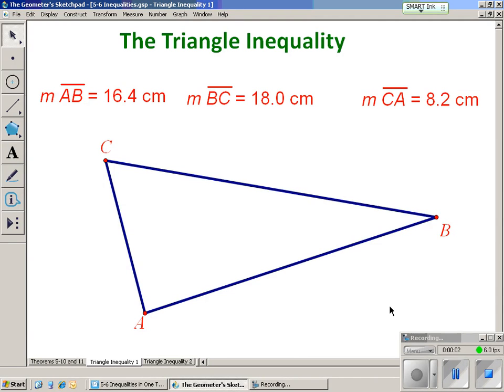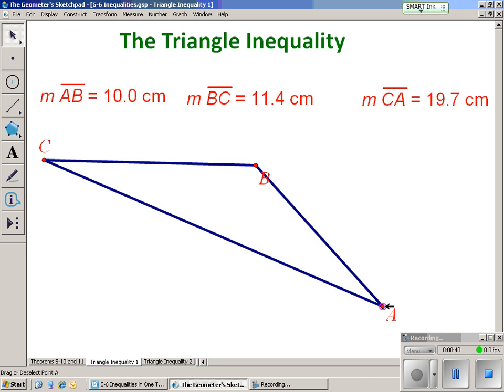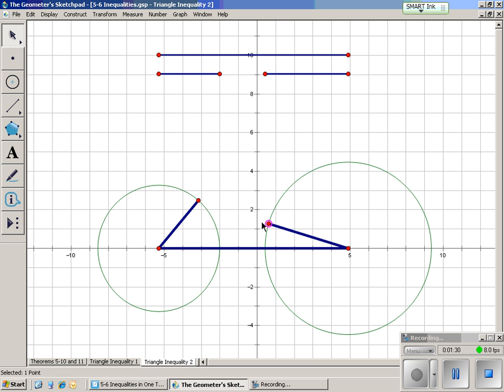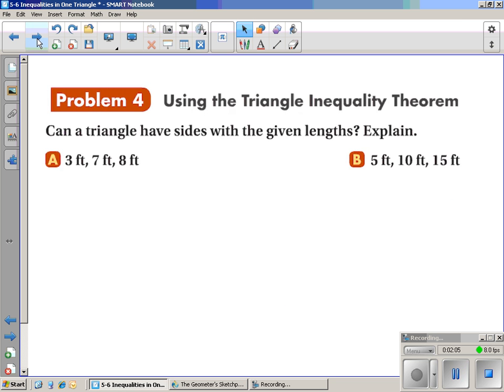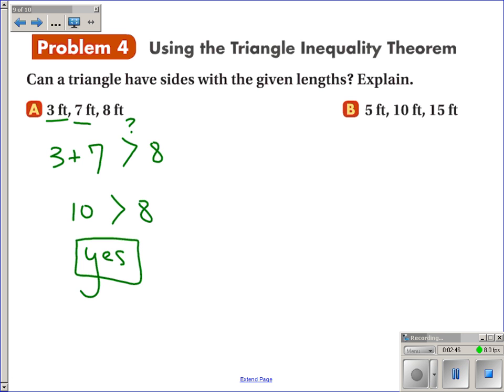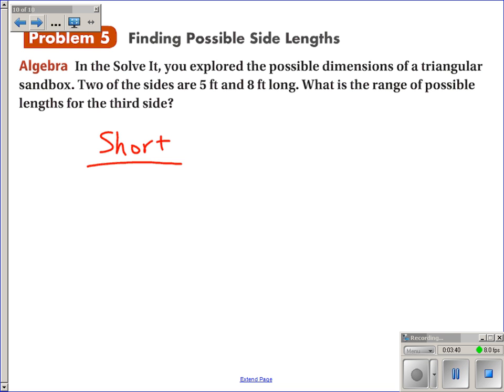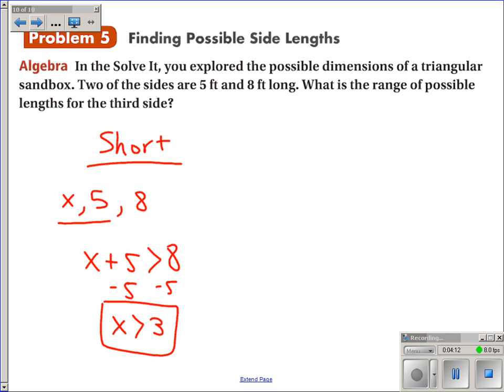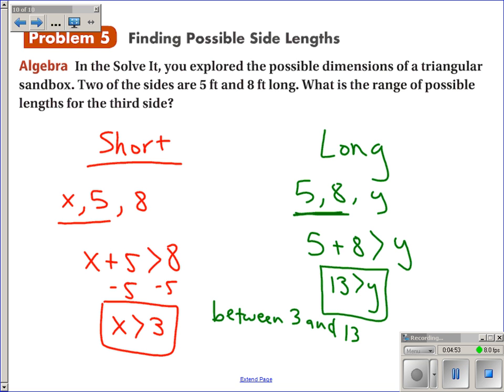5 6 Video 3 Triangle Inequality